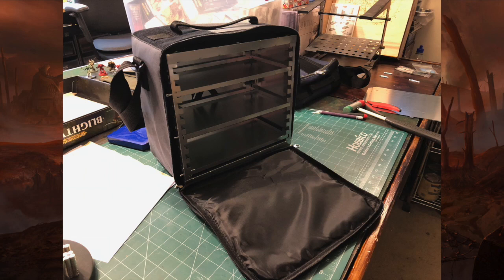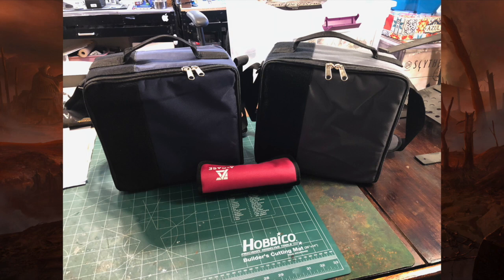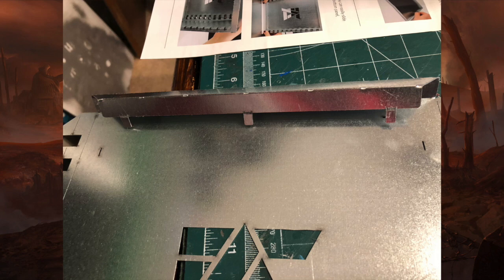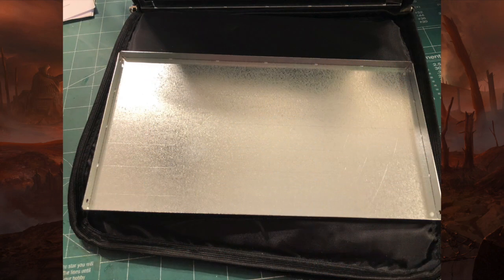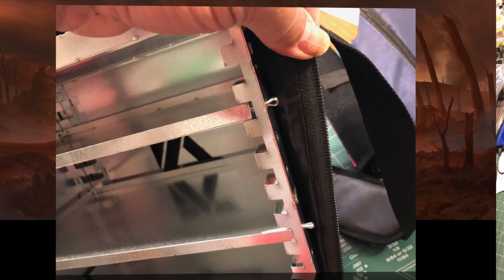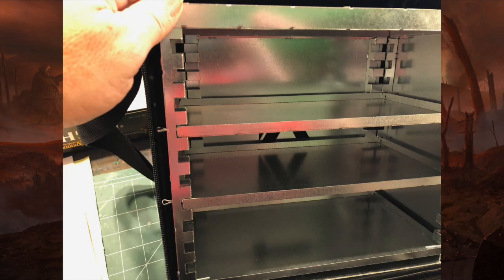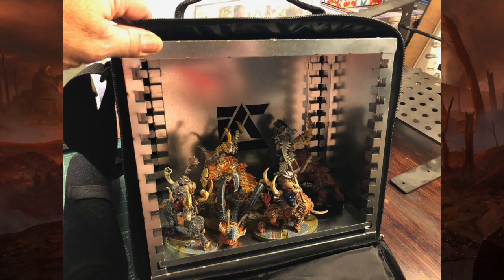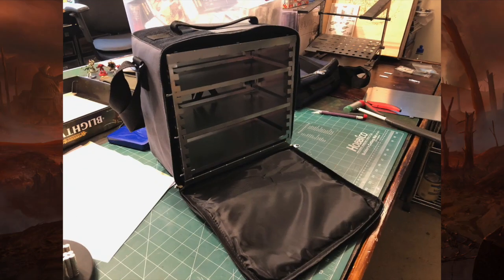A-Case+ - Kickstarter Review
A short picture review of the A-Case from the recent Kickstarter campaign.  It comes as a kit you put together to make a smalll mini case for minis with magnets.  Very sturday and goes together well.